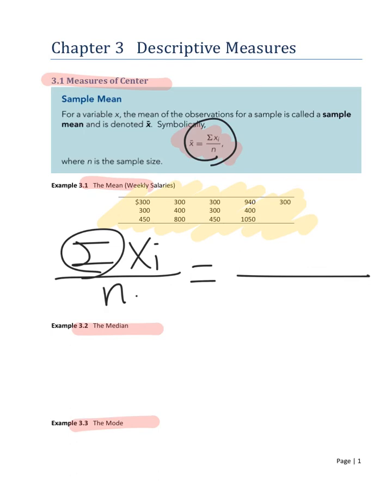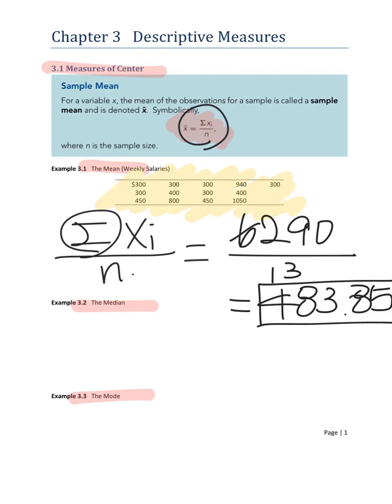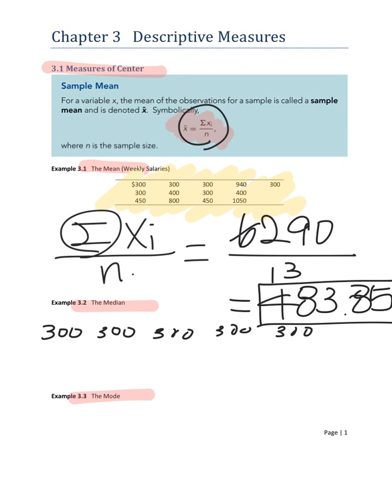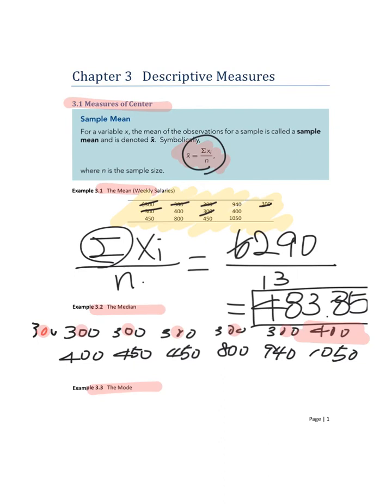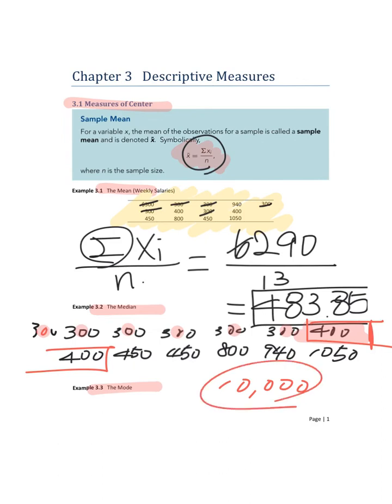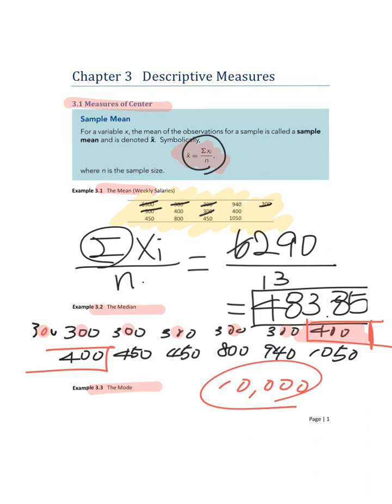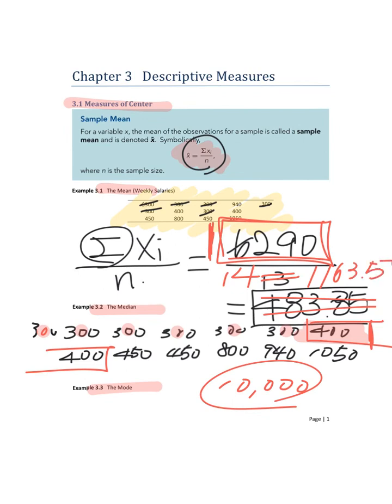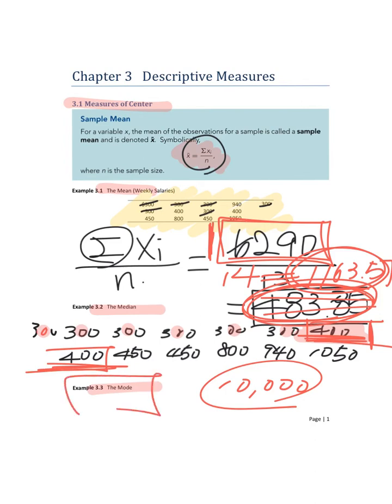UAFS Uhm STAT2503 Chapter 3 Ex 3.1